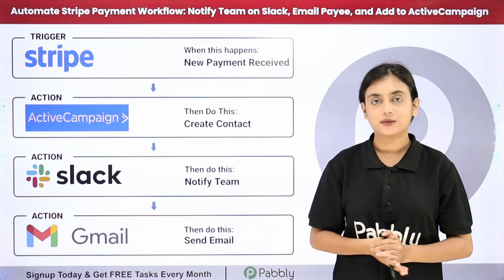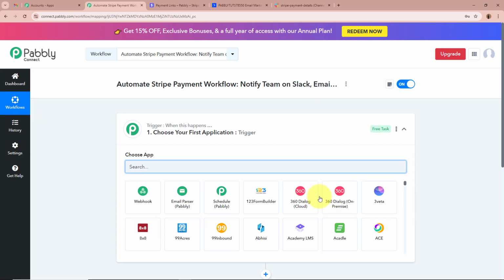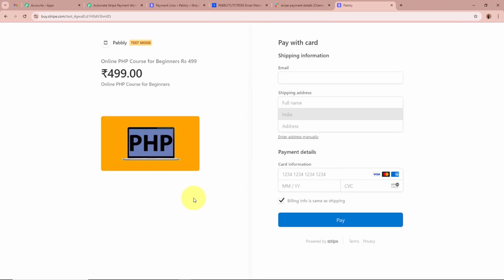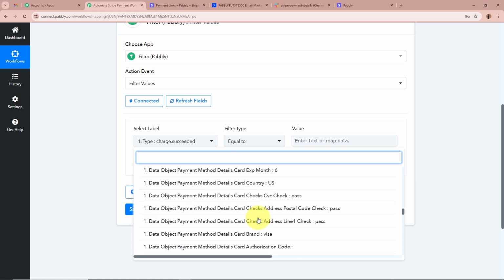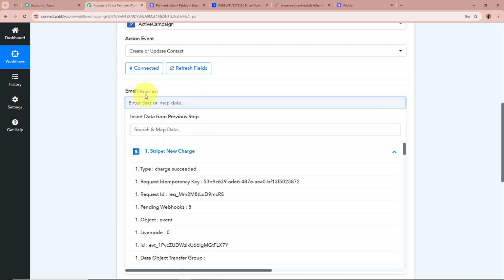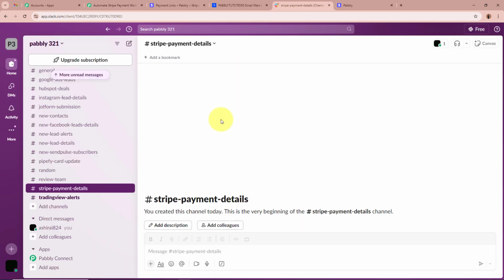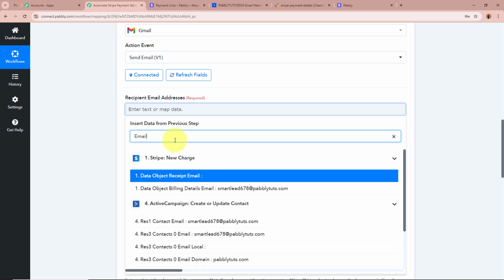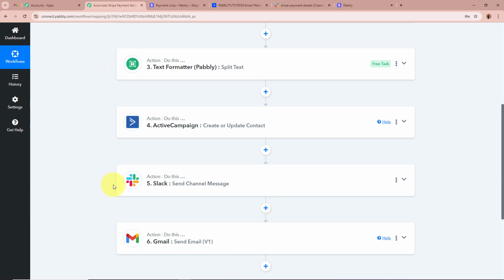Automate Stripe Payment Workflow: Notify Team on Slack, Email Payee, and Add to ActiveCampaign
In this tutorial, we'll guide you through the process of automating your Stripe payment workflow using Pabbly Connect to notify your team on Slack, email the payee, and add the details to ActiveCampaign.

Stripe is a payment processing platform, Slack is a team communication tool, Gmail is used for email communication, and ActiveCampaign is a CRM and email marketing platform.

By integrating Stripe with Slack, Gmail, and ActiveCampaign through Pabbly Connect, you can streamline your payment processing workflow,

Ensure that your Stripe payment workflow is fully automated, improving your team's communication, payee follow-ups, and CRM management.

Benefits of Pabbly Connect:

1. Automation: Save time, money, and resources by automating tasks.

2. Integration: Connect various web services to create efficient workflows.

3. Security: Enjoy industry-standard security for your data.

4. Scalability: Easily add new applications and services to your workflow.

5. Cost-effective: Choose from plans suitable for different business sizes, with no charges for internal tasks.